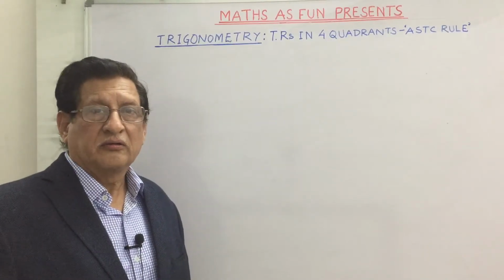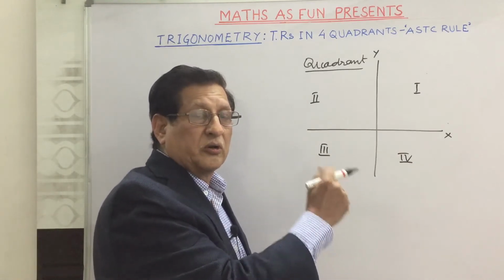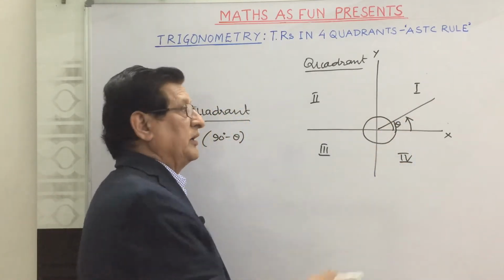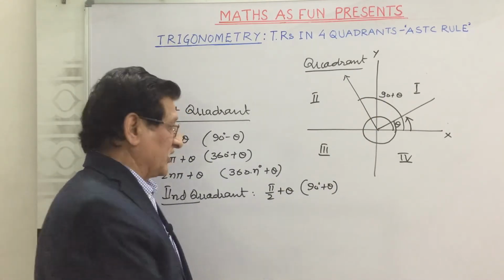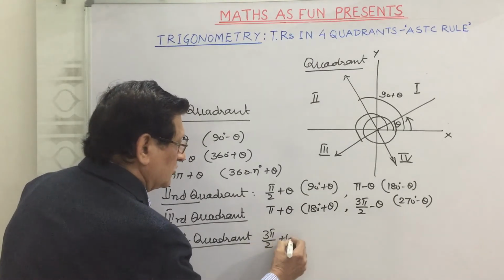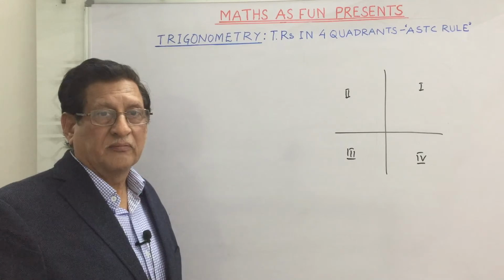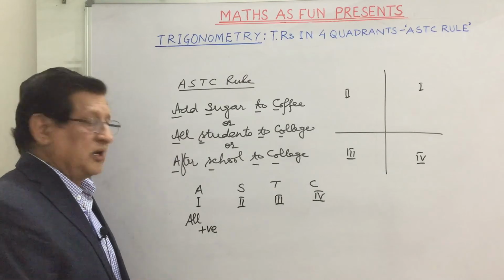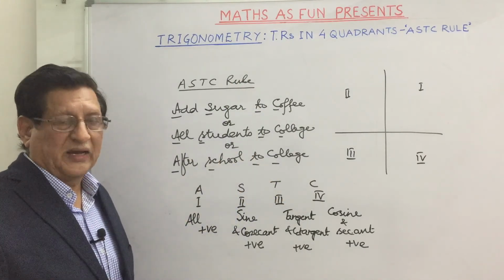ASTC RULE OF TRIGONOMETRY | CONCEPT | RULES | TRICK TO REMEMBER | CBSE Class 10 11 12 NCERT Maths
In this video, we will discuss about ACST rule of Trigonometry. We will understand the concept and then look at an easy way to remember the rules.